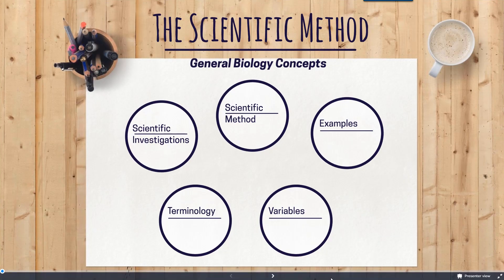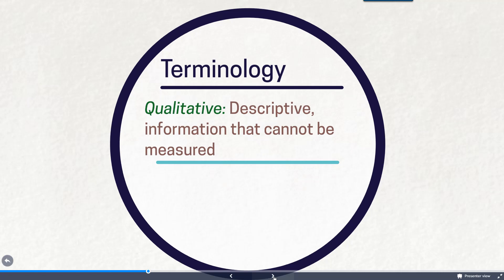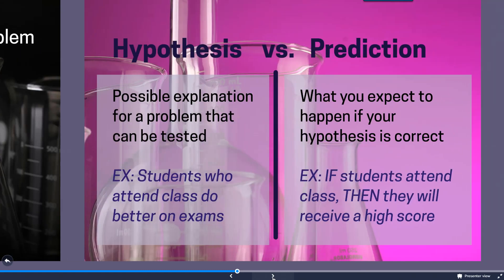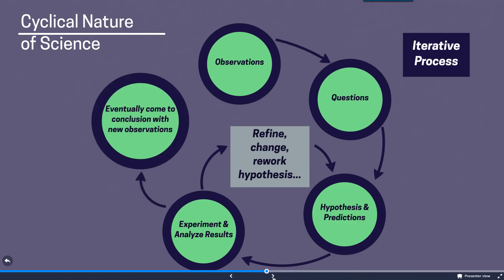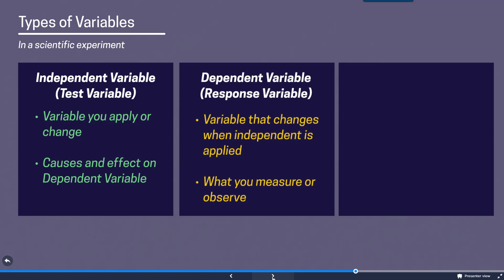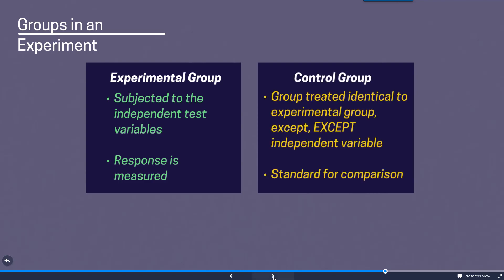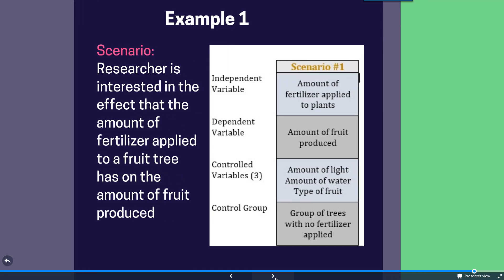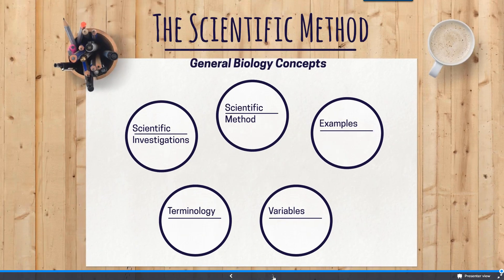The Scientific Method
This video introduces the topic of scientific investigations and reviews details regarding the Scientific Method. It is related to topics in Biology.